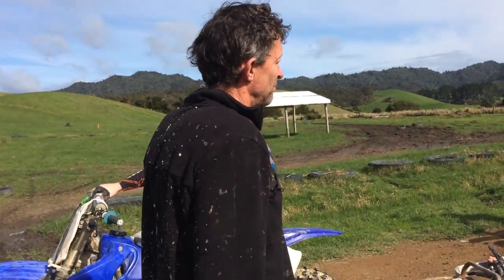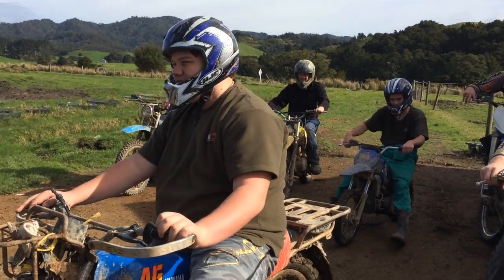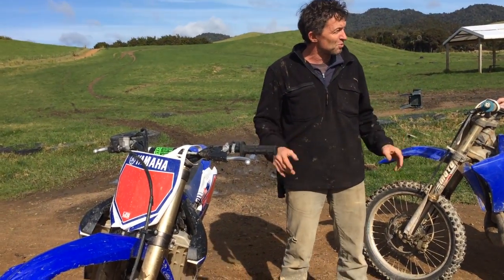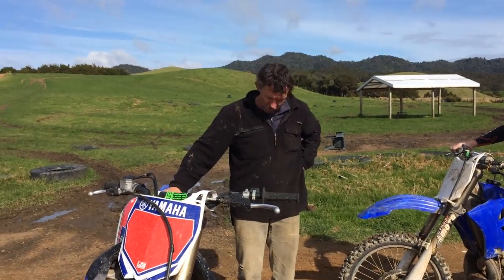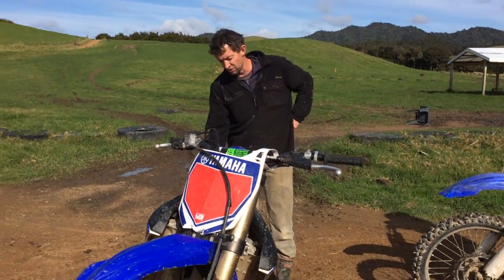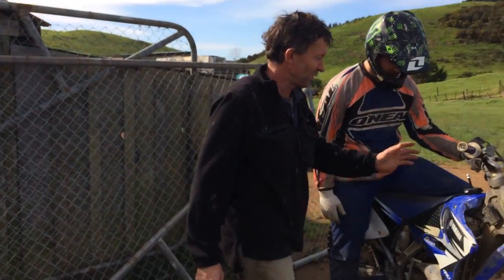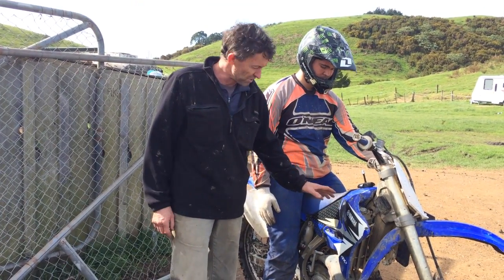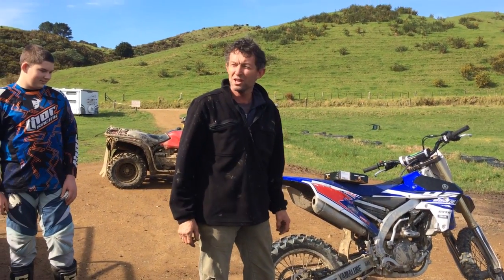Whats the best farmbike?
Farmbike shootout between the peewee80, AG100, YZ125 and YZ250FX (with a Rekluse clutch fitted)